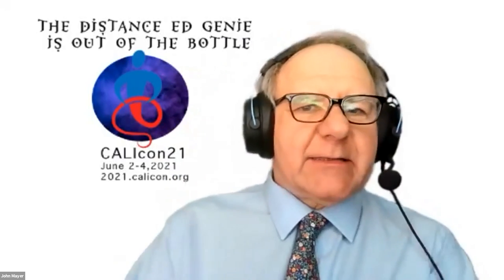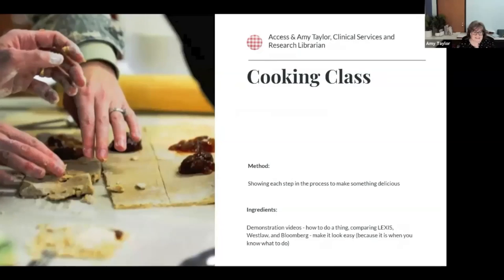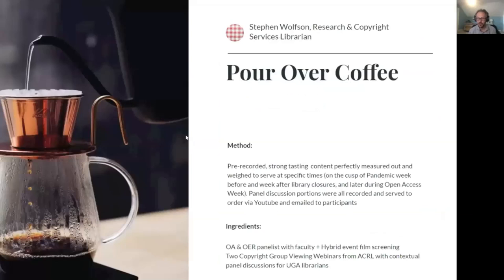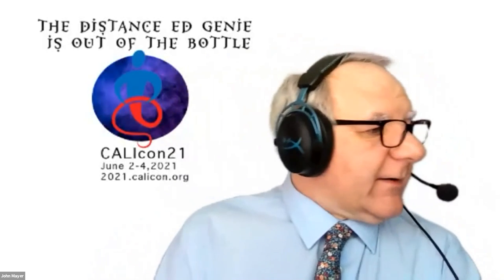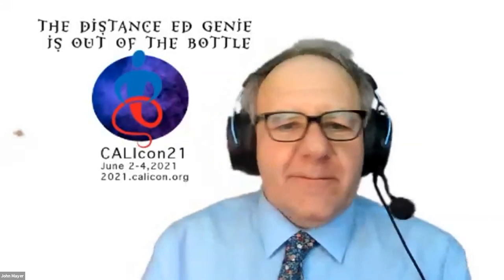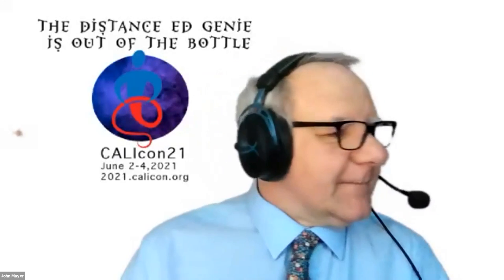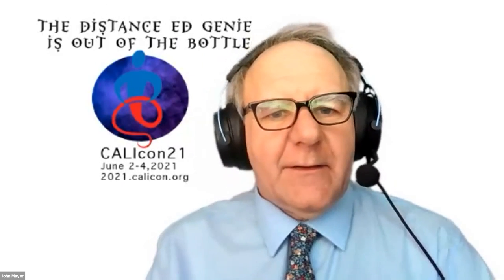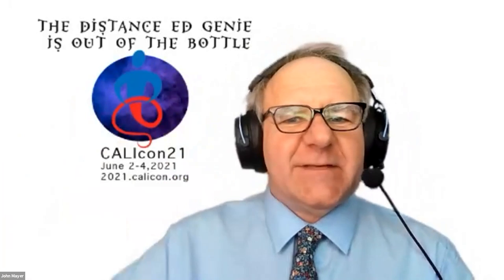CALIcon2021 Day 2 Session #4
CALIcon2021 Session #4
Thursday, June 3, 2021
3:00 PM - 4:00 PM

À La Carte Library: Asynchronous Offerings for the Over-Scheduled Law School #
Speakers - Rachel Evans, Geraldine Kalim, Jason Tubinis, Heather J. Simmons, Amy Taylor, Stephen Wolfson

How I Took Our Annual Escape Room Virtual #
Speaker - Joy Herr-Cardillo

Using Digital Escape Rooms in Synchronous or Asynchronous Online Classes
Speaker - Beth Caldwell